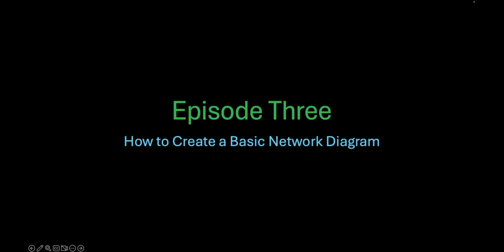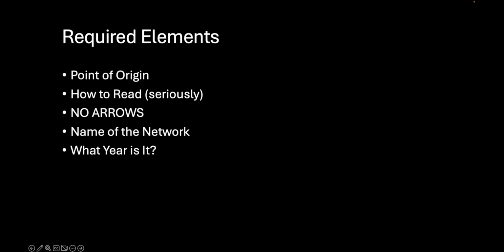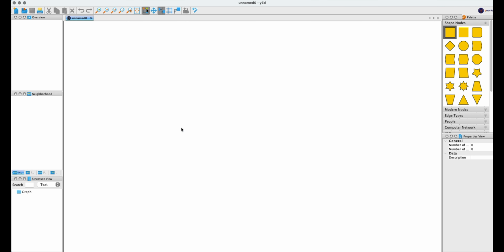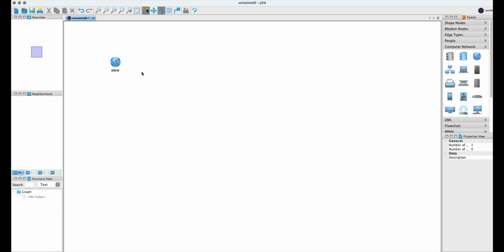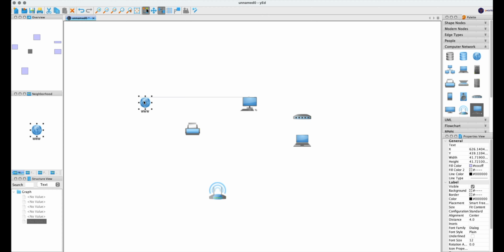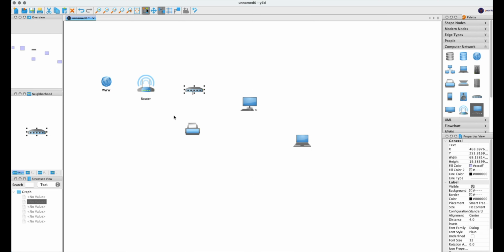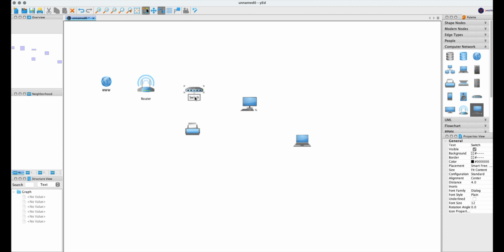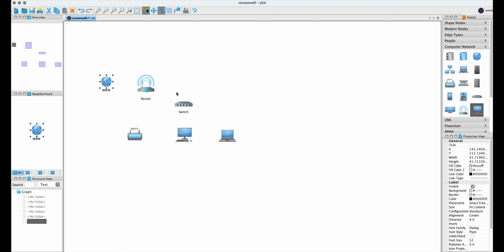Episode 3 How to Create a Basic Network Diagram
Critical Elements that need to be there when you start.